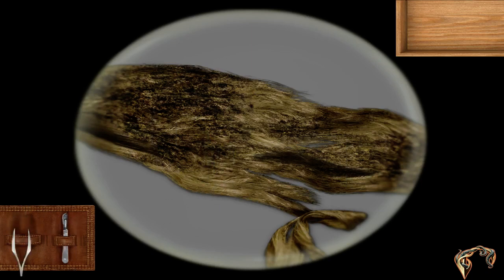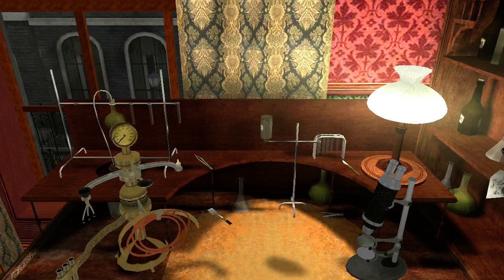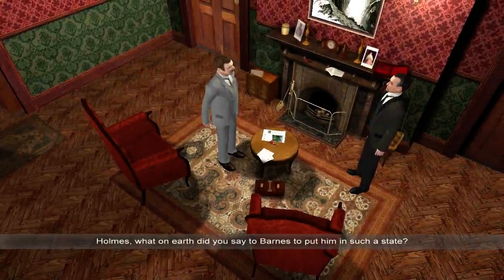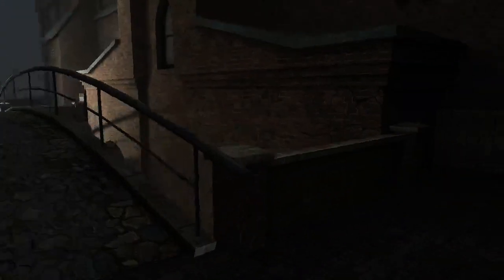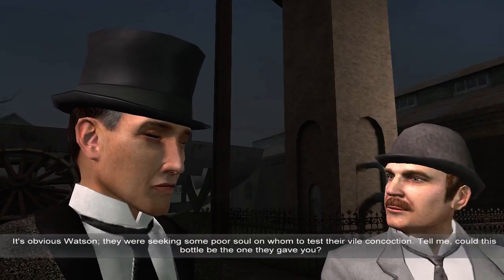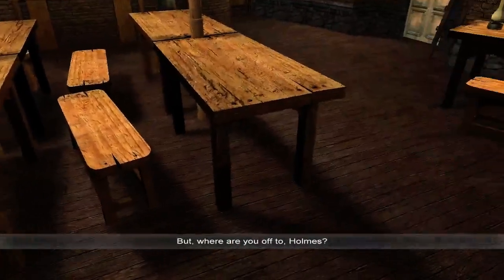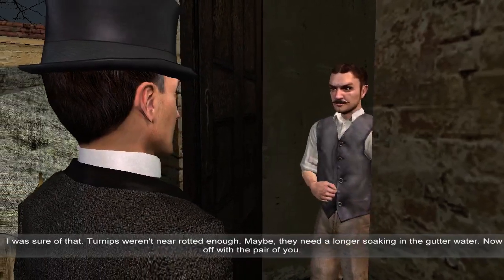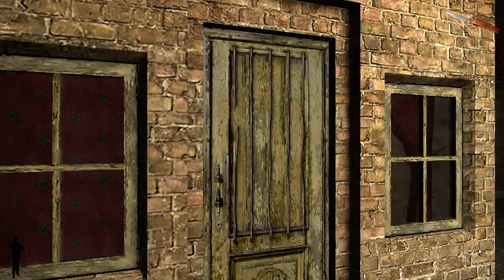Sherlock Holmes the Awakened Episode 2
Peculiar case and the game is a bit buggy

Enjoying my content and videos?

I can also be found on these other websites!
Stream : DiploRaptor/Vmaster77
Twitch : DiploRaptro, I stream semi-regularily various games